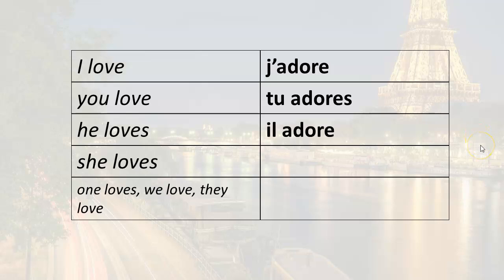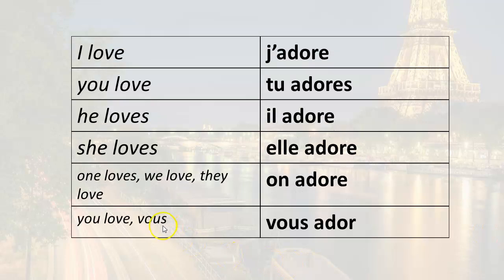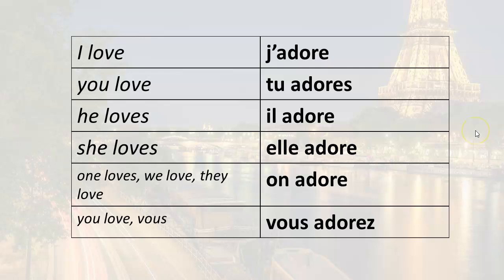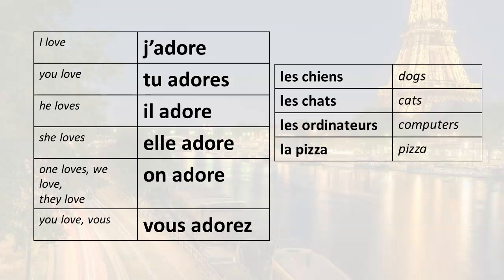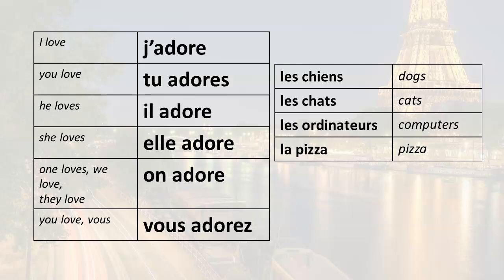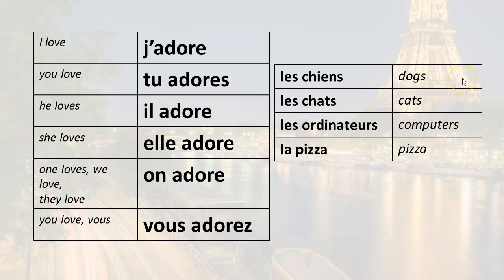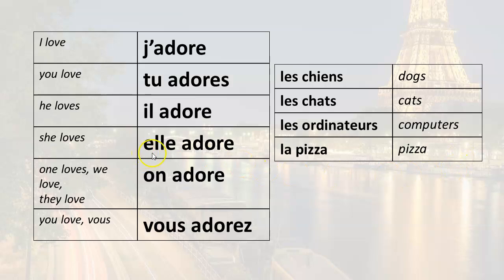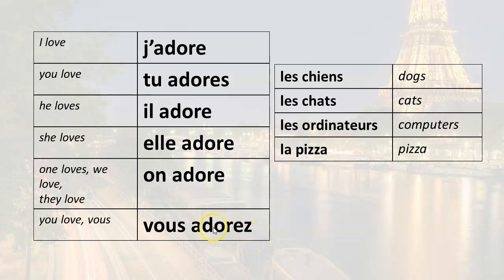84 Easily Learn French, use ADORER in the present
Learn how to use the French verb ADORER in the present tense.